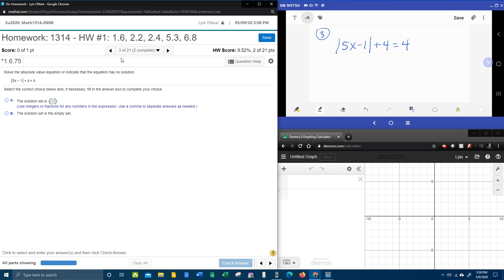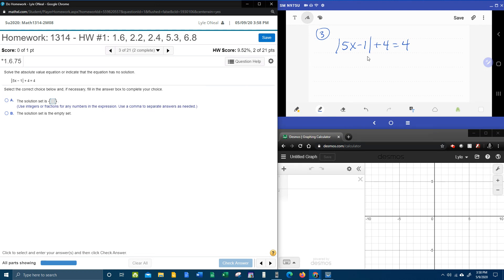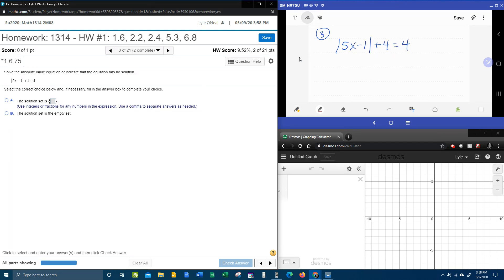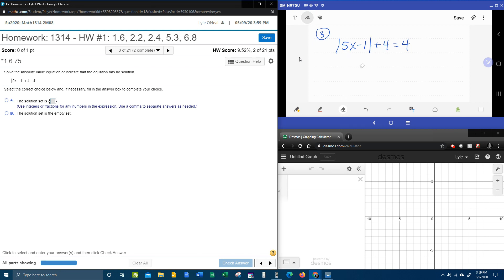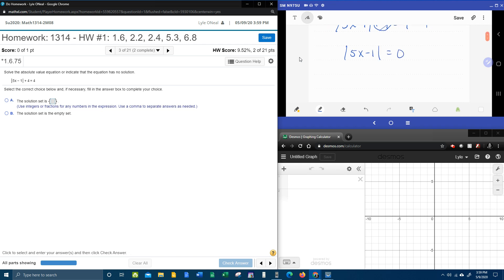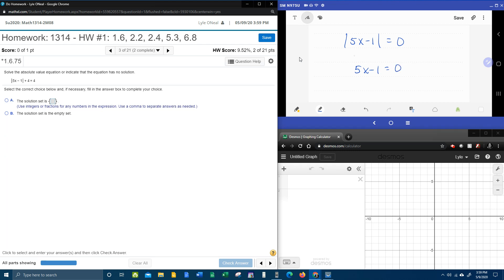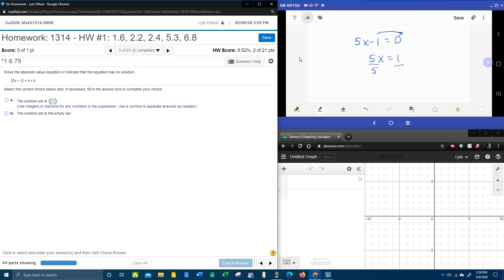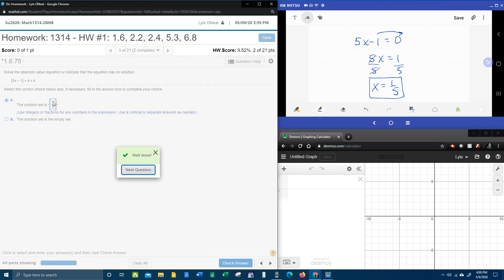College Algebra - MyLab Math - HW#1: Question #3